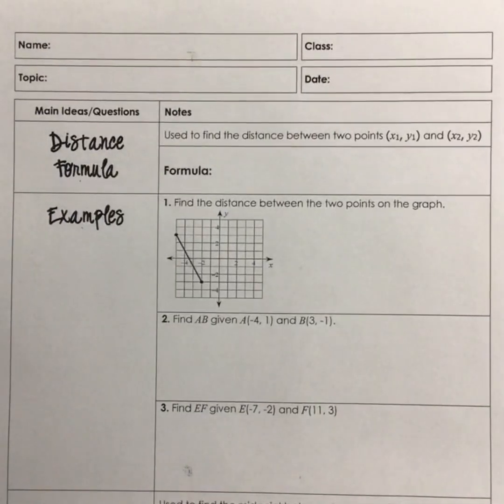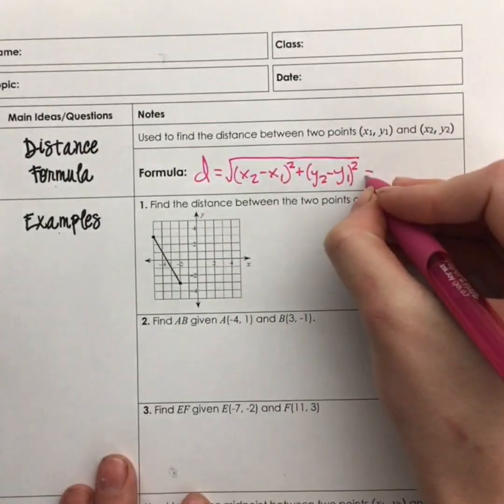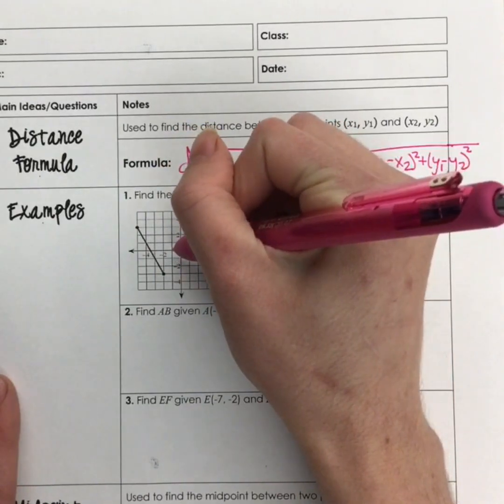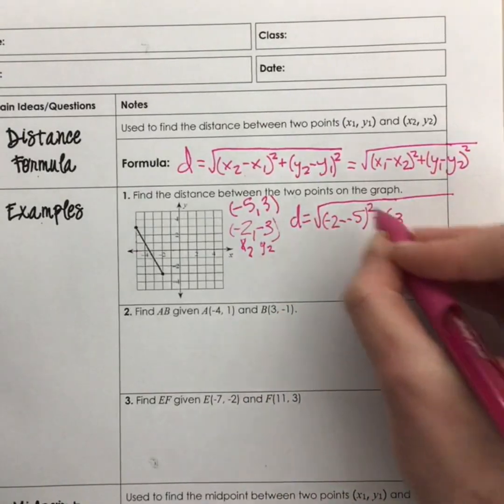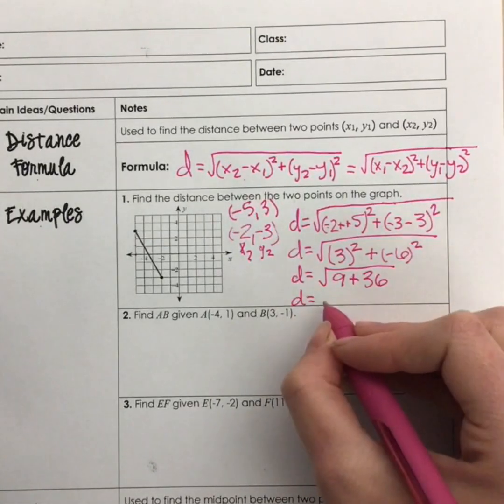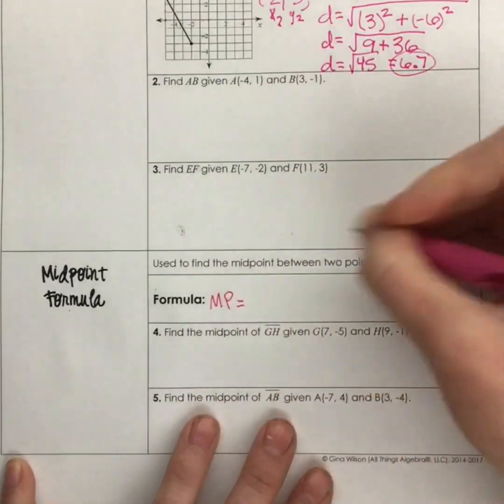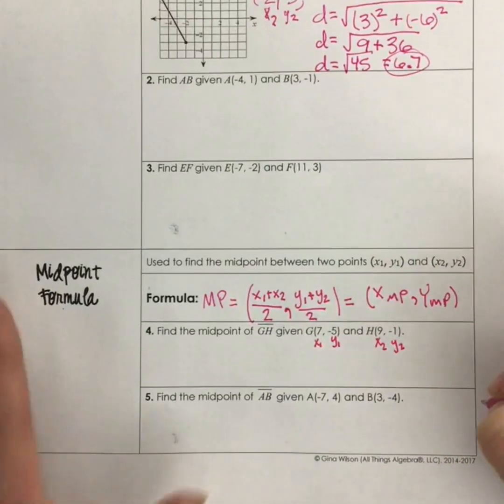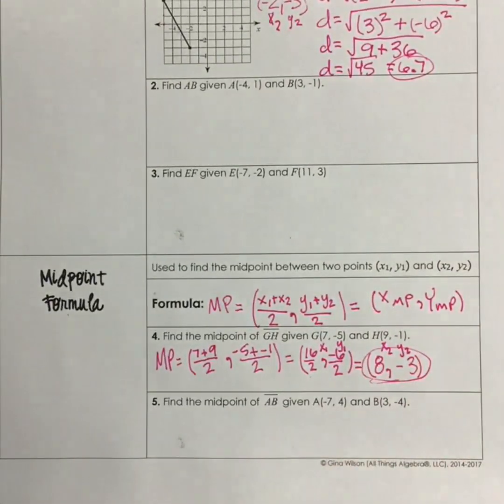Distance and Midpoint Formulas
Here is a short review on Distance and Midpoint before getting started with Circles.